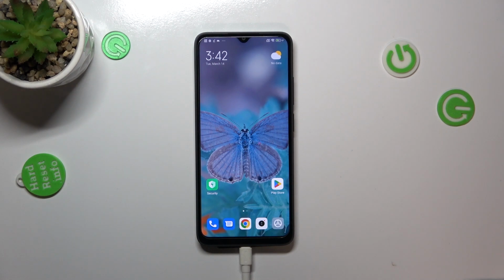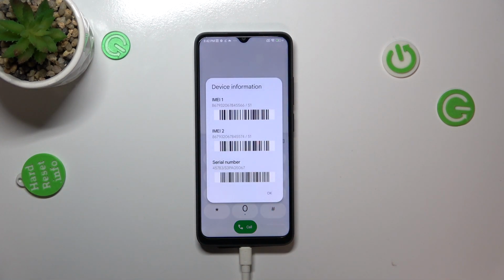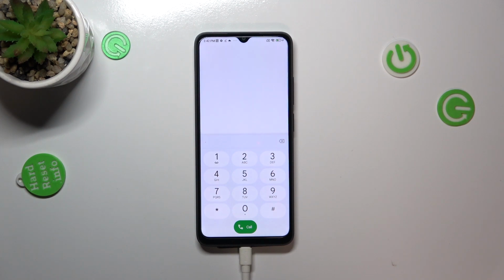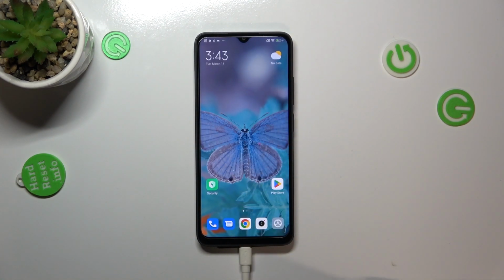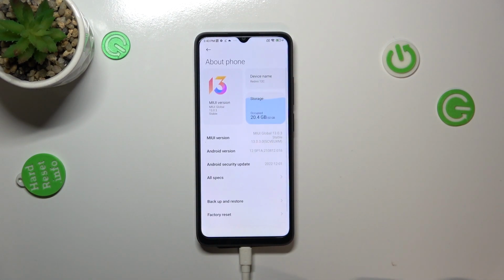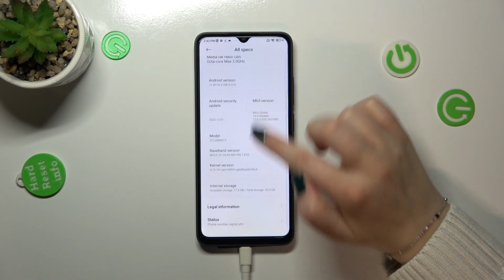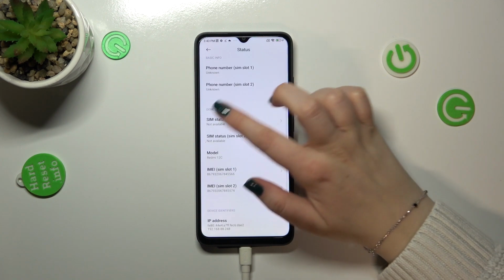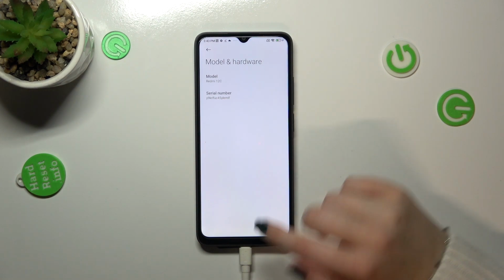How to Check Serial Number on Redmi 12C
Do you want to know how to check the serial number of your Redmi 12C? In this video, we'll show you how to easily find it using a secret code and by going to the About Phone tab.

How to check serial number on Redmi 12C? How to find serial number on Redmi 12C? How to see serial number on Redmi 12C? How to display serial number on Redmi 12C?